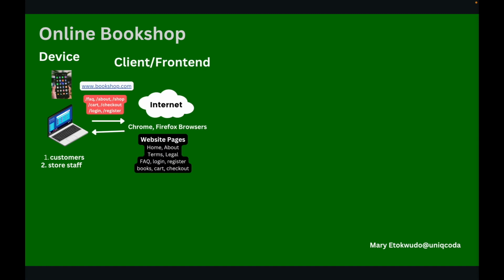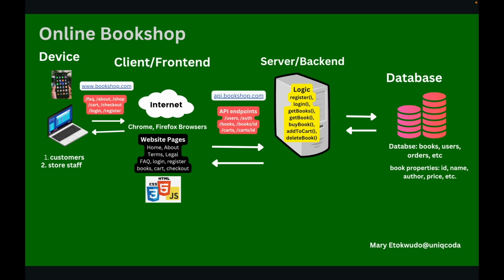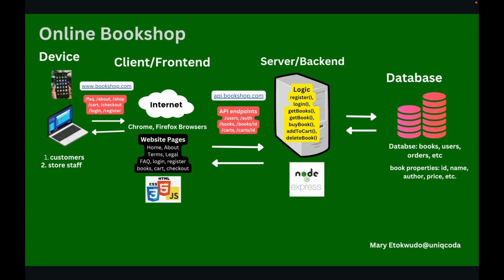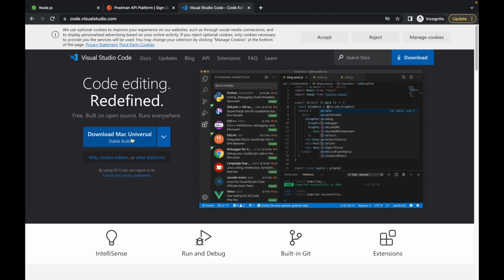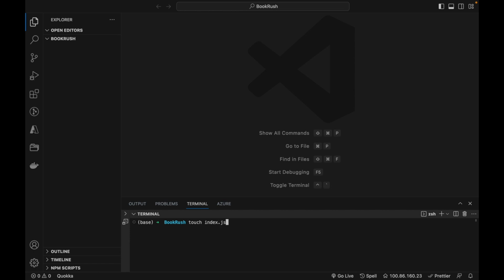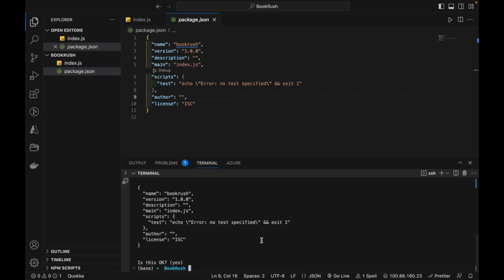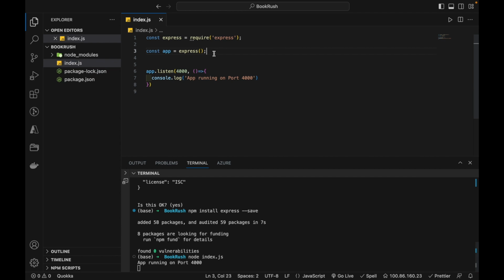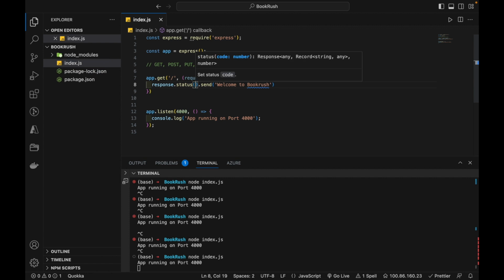Build a Nodejs Server with Express || Part 1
🔥 Learn how to create a basic REST API using Node.js and Express

🔥 With detailed explanations and step-by-step instructions throughout the tutorial.

In this first part, we will cover the following:
✅ The difference between Client, Server and Database, and how they connect. 00:20
✅ Downloading and Installing the necessary tools. 05:55
✅ Setting up the server with Node and Express. 11:00
✅ Running the server. 14:35
✅ Creating and sending the first API request. 15:05